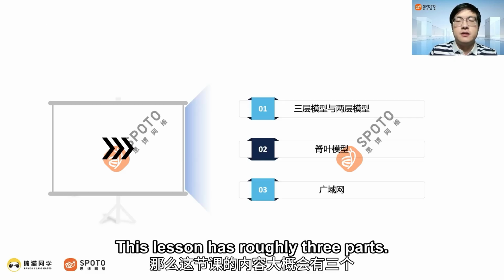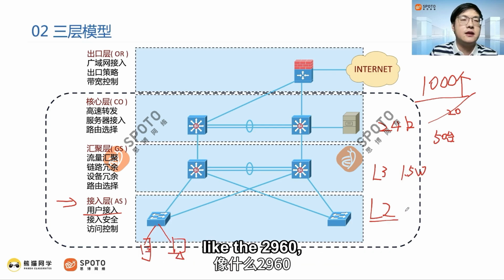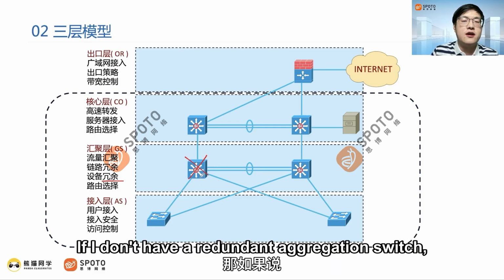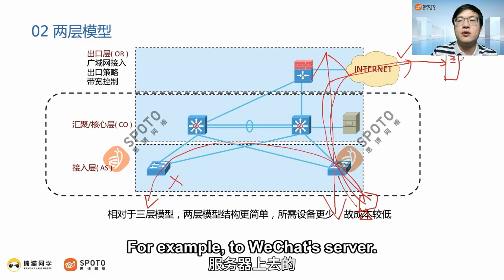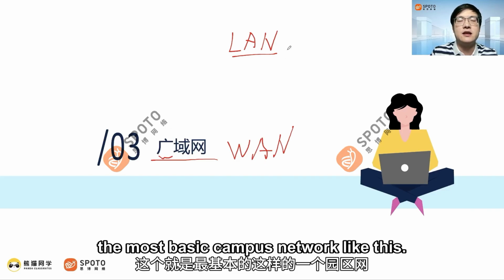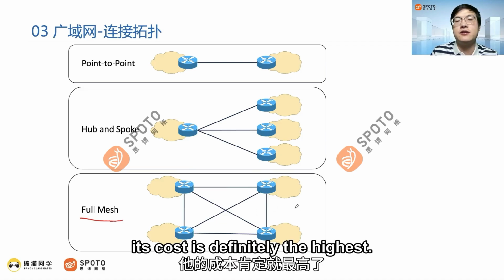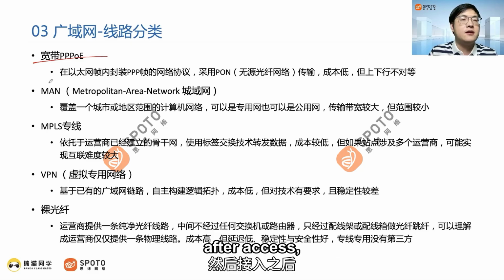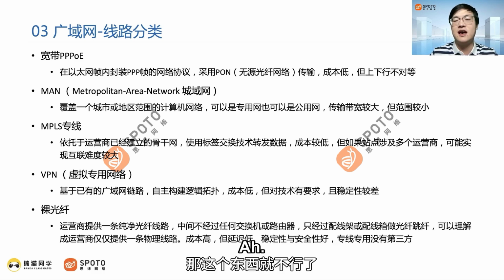CCNA 200-301 Tutorial #03 - Network Topologies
🚀 Continue your CCNA journey with SPOTO’s FREE CCNA 200-301 course!

In this lesson, we will explore Network Topologies — a fundamental concept for understanding how networks are designed and connected.

📚 In this video, you will learn:
✅ Common topology types: Bus, Star, Ring, Mesh, and Hybrid
✅ Advantages and disadvantages of different designs
✅ How topology impacts network performance and scalability

📅 New CCNA lessons are released every Monday & Thursday.
Follow the complete series and build your networking skills step by step! 🌐

🔥 FREE Resources:
Lab files, configuration guides, and additional learning materials are available in the video description.

💬 Have questions about CCNA?

📺 Full CCNA Course Roadmap:

01 - Career, Certification & Course Overview
02 - Network Components
03 - Network Topologies
04 - Physical Media
05 - OSI 7-Layer Reference Model
06 - TCP/IP Protocol Suite
07 - ICMP Protocol
08 - ARP Address Resolution Protocol
09 - Network Device Hardware Components
10 - Cisco IOS Introduction
11 - Basic Router Command Configuration Lab
12 - IP Address Planning
13 - IPv6 Addressing
14 - Switching Fundamentals Configuration
15 - CDP and LLDP
16 - Spanning Tree Protocol (STP)
17 - Routing Table
18 - Static Routing
19 - OSPF Fundamentals

🌎 About SPOTO:
Since 2003, SPOTO has helped 550,000+ IT professionals achieve their certification goals.

We provide:
✅ Real lab environments
✅ Expert guidance
✅ Exam-focused training for Cisco, Huawei, AWS, and PMP certifications